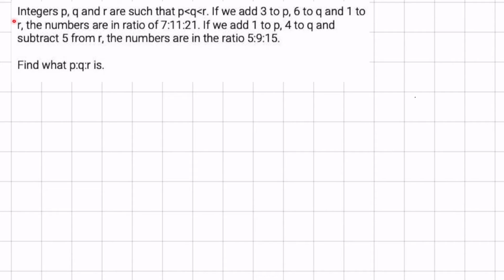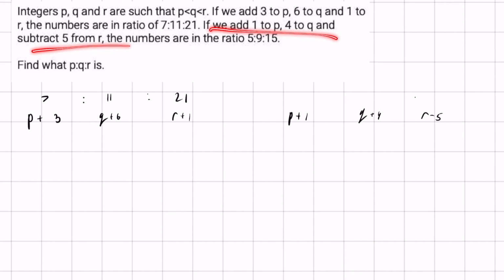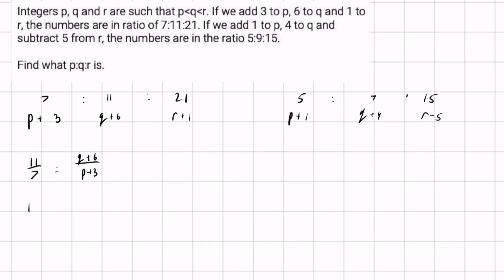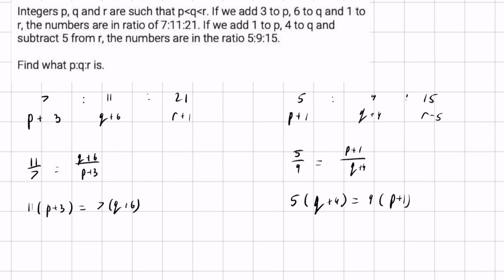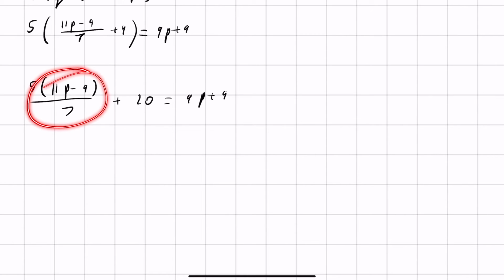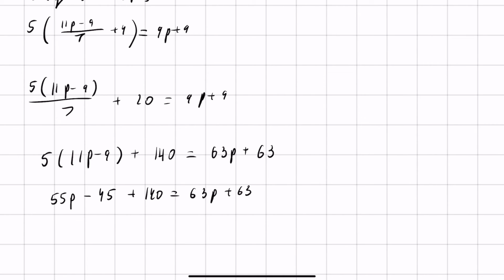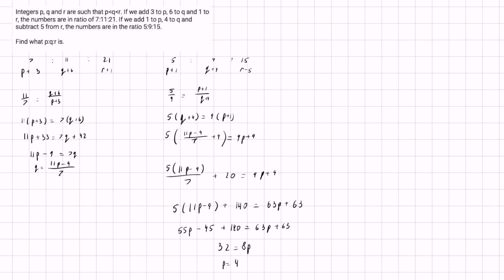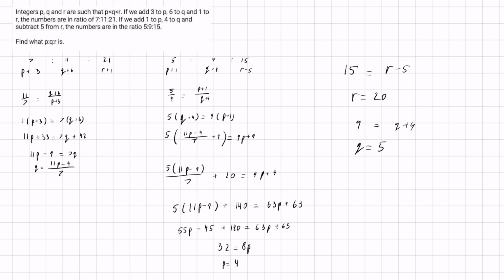Ratio Question Explained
Today we will be going through this ratios question. I suggest you try solving this question yourself first!

If you would like to see more questions like this, or want to ask one of our excellent tutors a question, please join our discord server StudyPly Rooms by clicking this

Our website will soon be launched and you will be able to book our innovative tutoring sessions, see our exclusive revision resources, get help from tutors and more there!